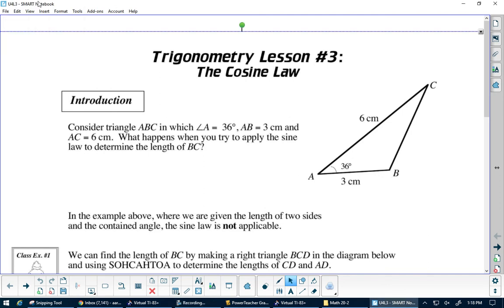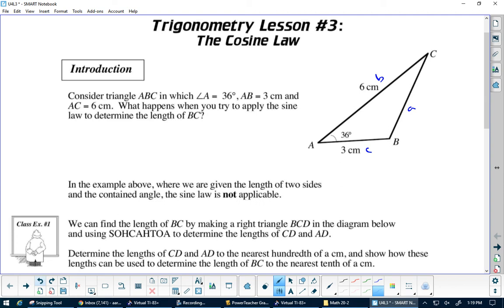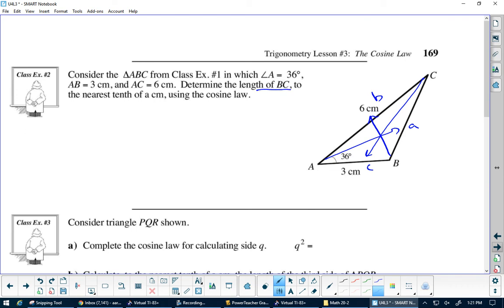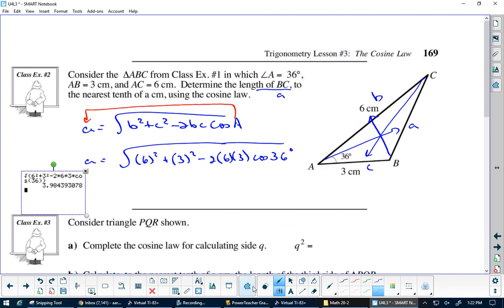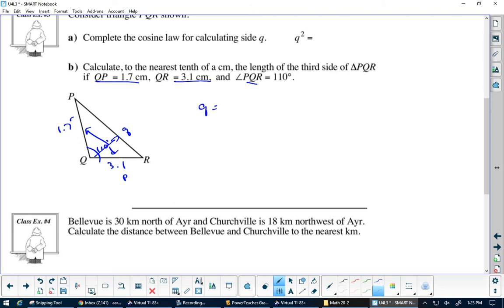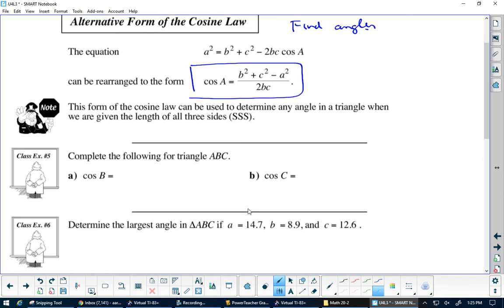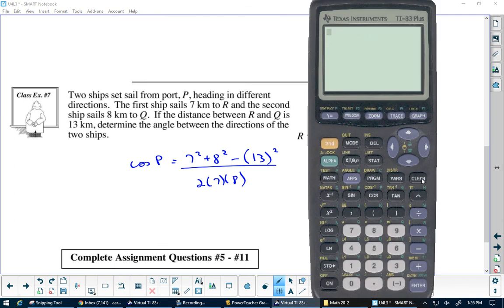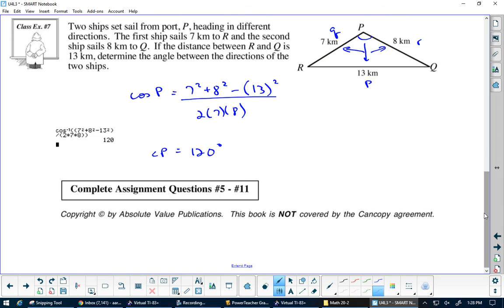Trigonometry: The Cosine Law